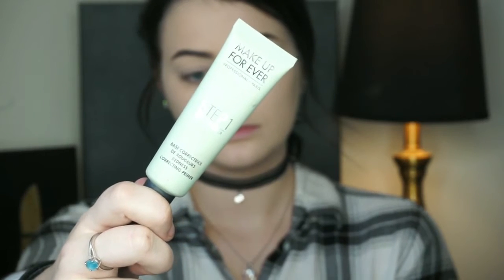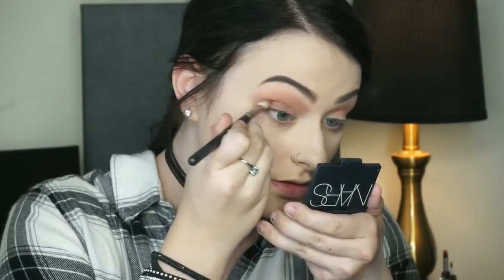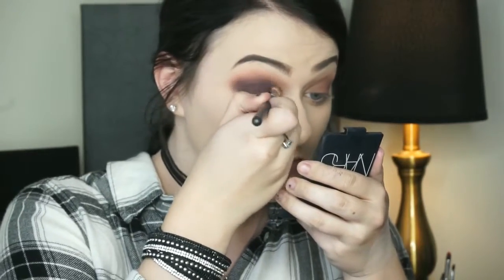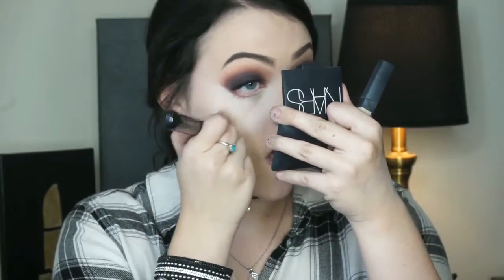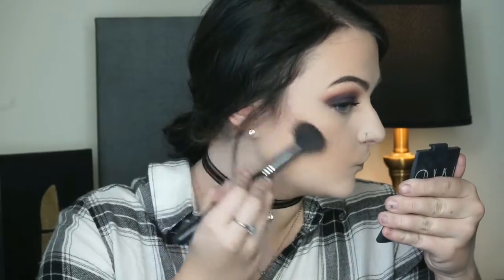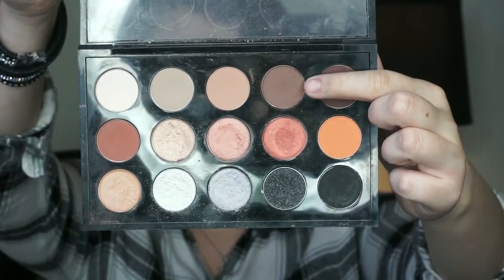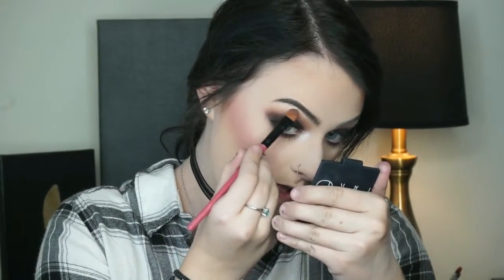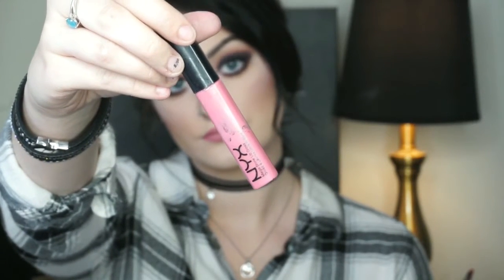Plum Smokey Eyes & Mauve Lips| Hpmmakeup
I am SO feeling this plum makeup look! Let me know what you think :) Thank you all so much for watching!

Hannah

PRODUCTS:
Makeup Forever Step 1 Skin Equalizer (green)
Urban Decay All Nighter Foundation (1.0)
Anastasia Beverly Hills Brow Definer/Pomade (Dark Brown)
Morphe 35B Palette (Light Pink)
Kat Von D Shade Light Eye Palette (Ludwin)
Alice Through The Looking Glass Palette (Gone Mad, Lilly)
MAC Corduroy
Becca Cosmetics Highlight (Pearl)
Kat Von D Shade Light Palette (Lucid, Shadowplay, Sombre)
NARS Blush (Dolce Vita)
Colourpop Ultra Matte Lip (Clueless)
Colourpop Ultra Matte Lip (Vice)
NYX Gloss (Beige)
Tarte Lights, Camera, Flashes Mascara

XOXO